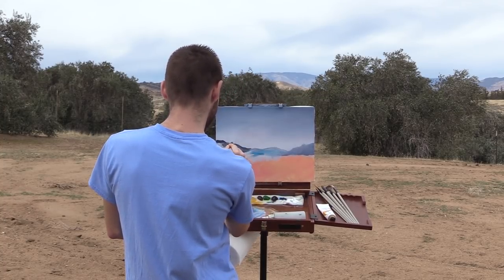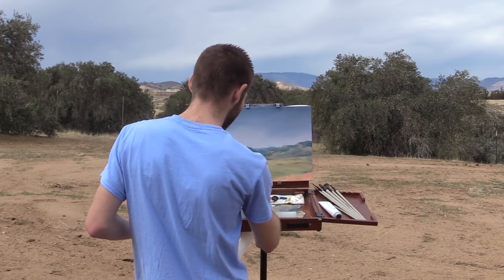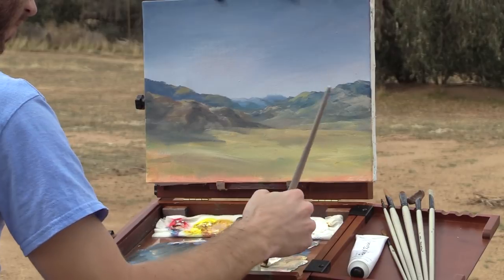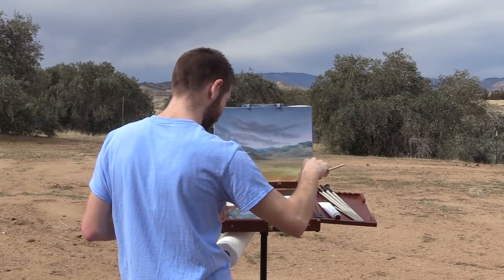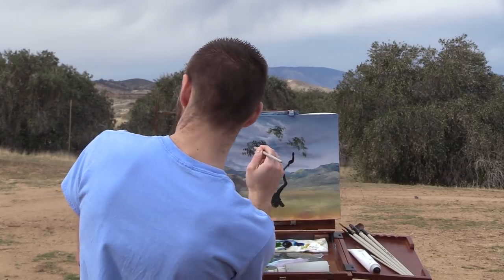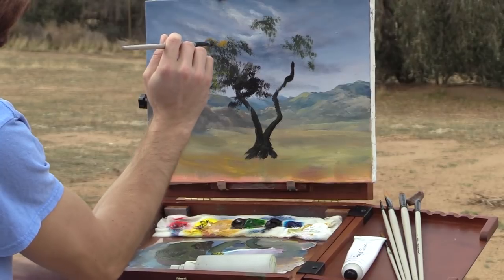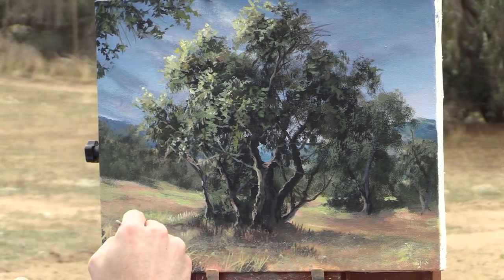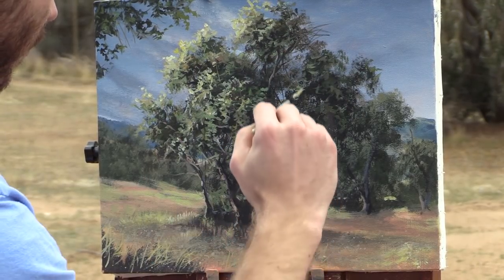The Olive Tree Grove - Plein Air | Paint with Kevin ®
Watch an artistic, landscape painting of an old tree grove with vivid colors, filled with sunlight being crafted in acrylic paint. Don't miss out on the "5 things you must know before your next painting" free video download Learn to paint landscape with step by step instruction. With just a bit of practice you can be happy with your trees, ocean waves, clouds and entire oil painting! Olive Tree Grove